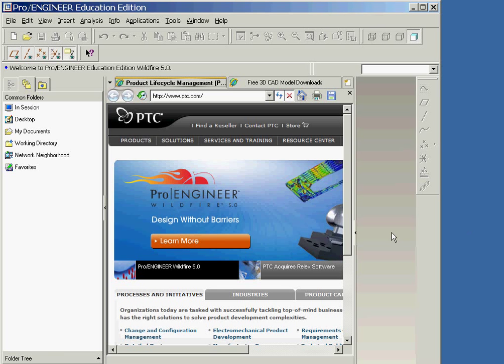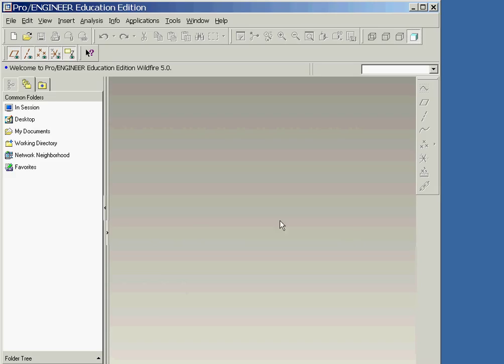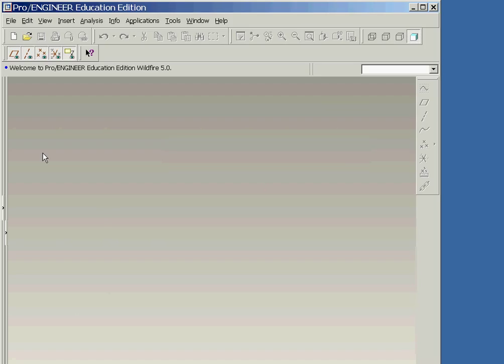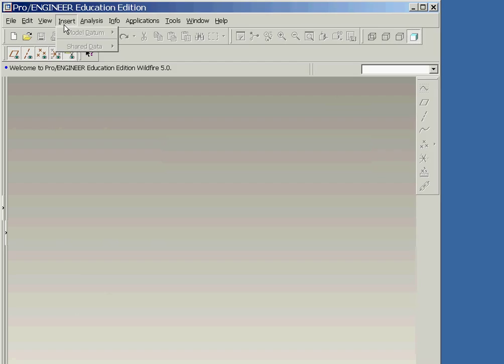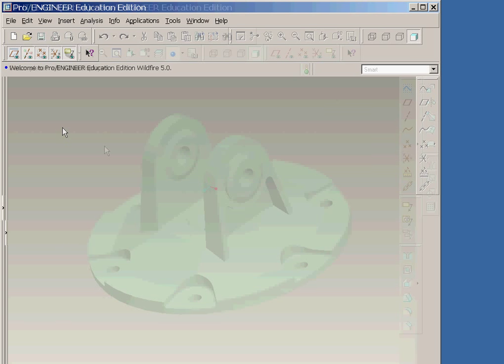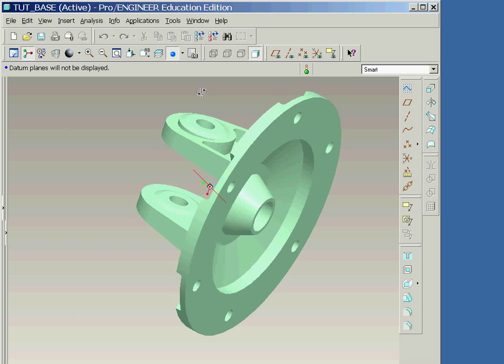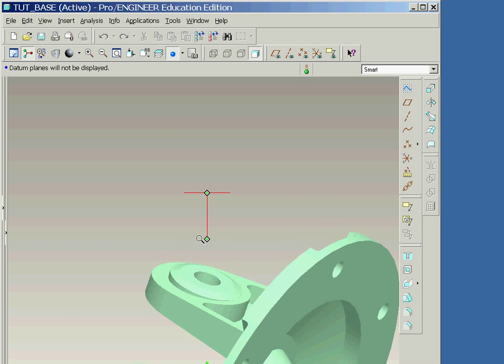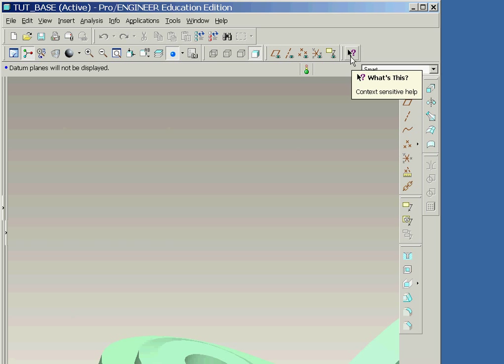PTC creo training lesson 1